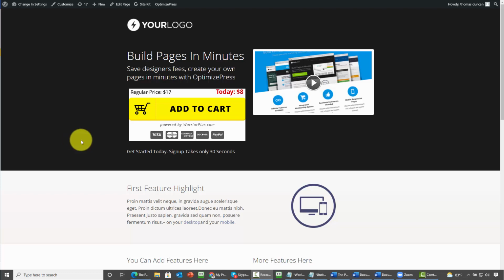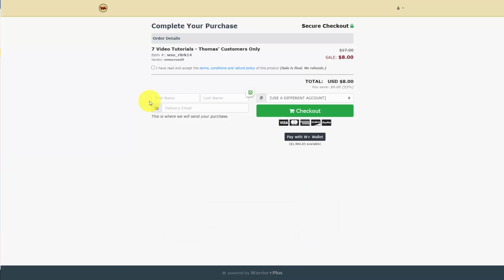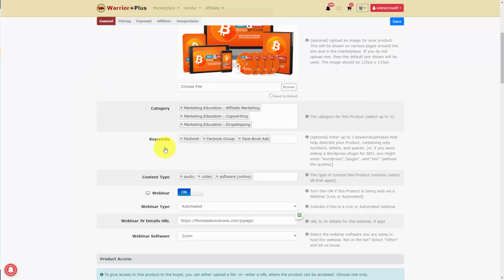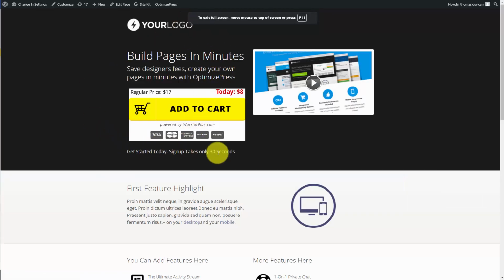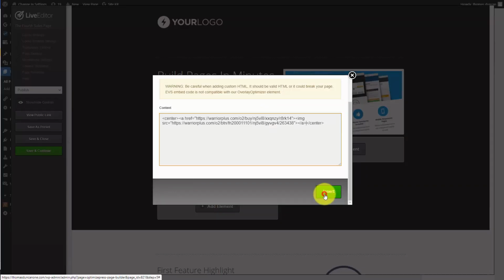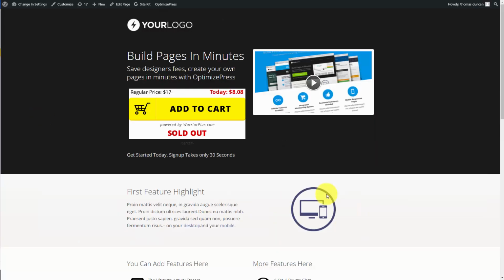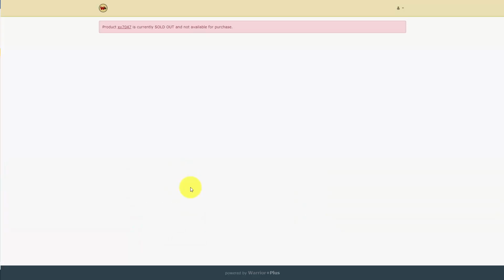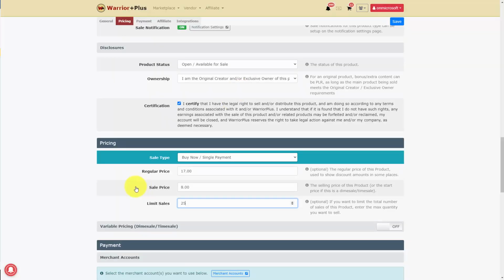16 Showing Sold Out On Your Product Buy Button Free WarriorPlus Training Course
Showing Sold Out On Your Product Buy Button Free WarriorPlus Training Course